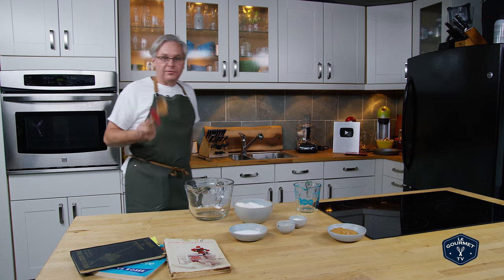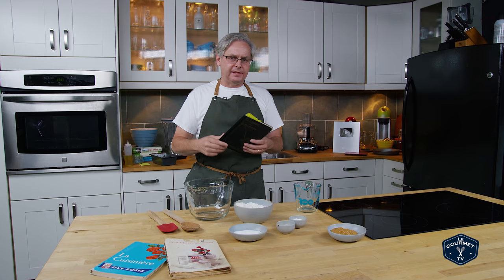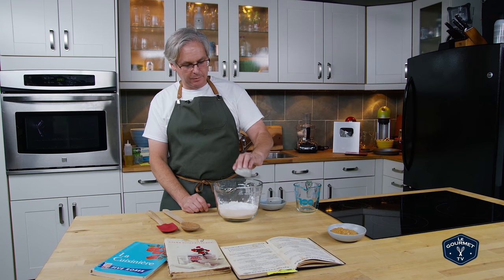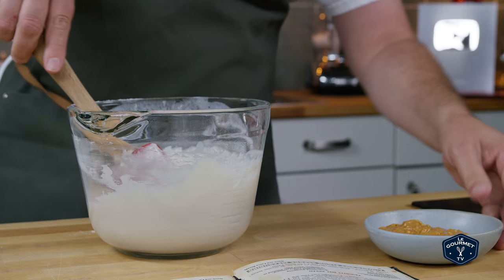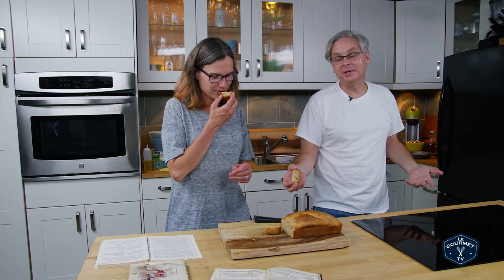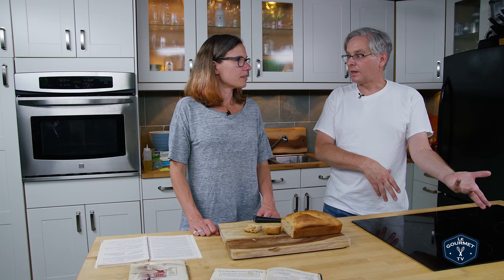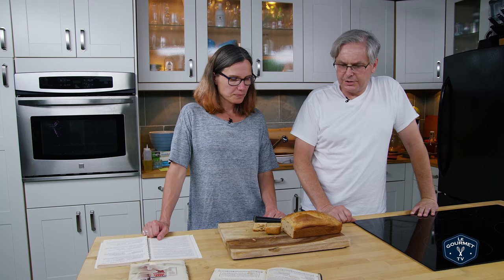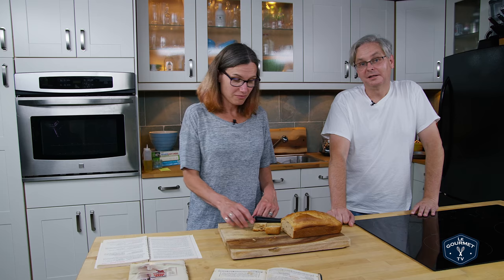1932 Peanut Butter Bread Recipe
Welcome Friends! It's Sunday morning so we're going to do another recipe out of a depression-era cookbook for our Old Cookbook Show.  Today we're going to do one from the 1932 edition of the five roses flour a guide to good cooking, if you are Canadian chances are you have you have one of these cookbooks in your cupboard. We're going to make this peanut butter bread recipe.
Ingredients:
500 mL (2 cups) all purpose flour
60 mL (¼ cup) sugar
20 mL (4 tsp) baking powder
2 mL (½ tsp) salt
325 mL (1 1/3 cup) milk
125 mL (½ cup) peanut butter

Method:
Preheat oven to 160ºC (325ºF).
Mix together the dry ingredients.
Mix in the milk, and then the peanut butter.
Scrape into a greased loaf tin and bake for 1 hour.